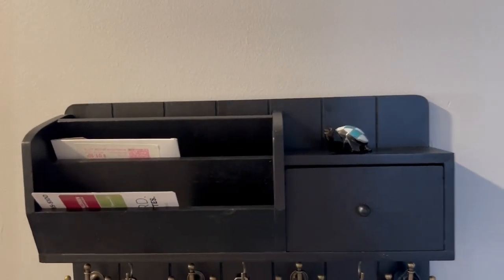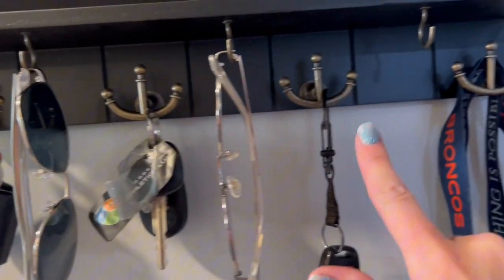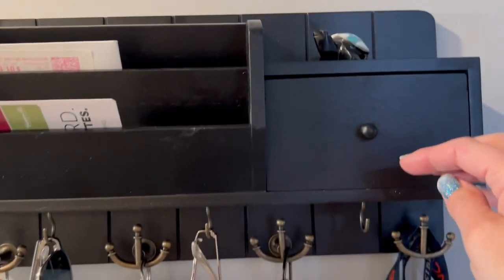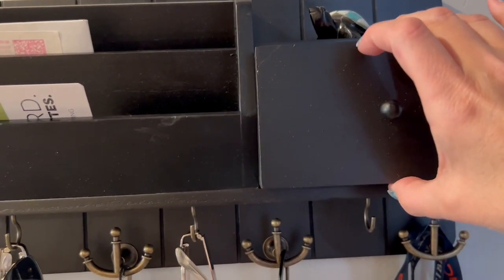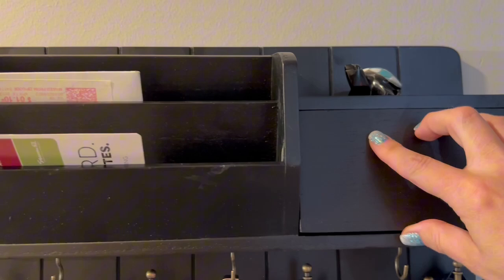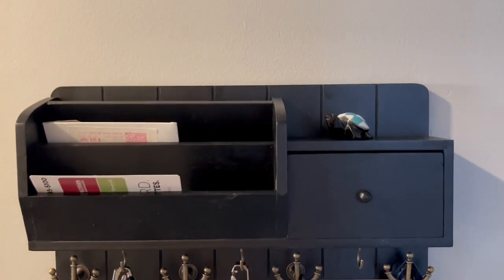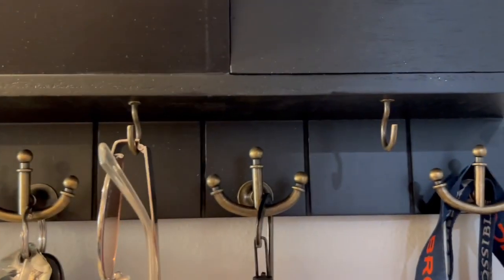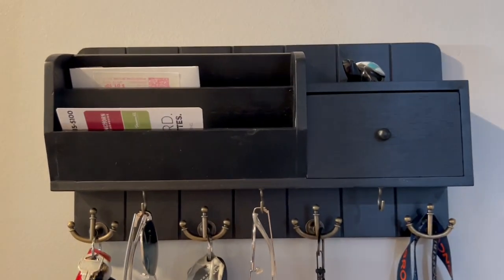Beautiful mail sorter key holder